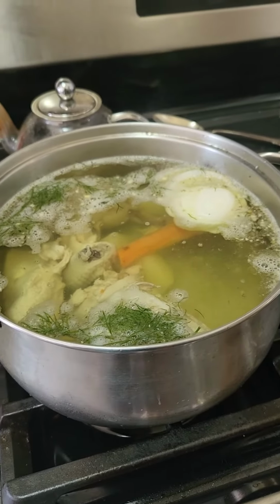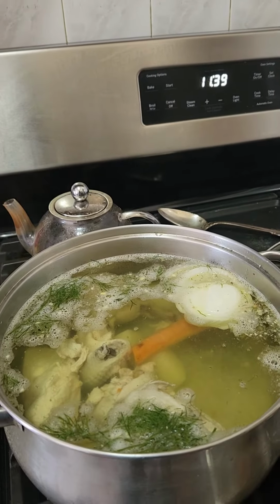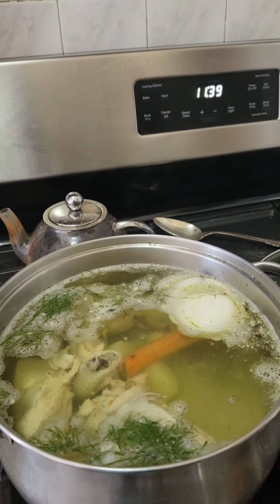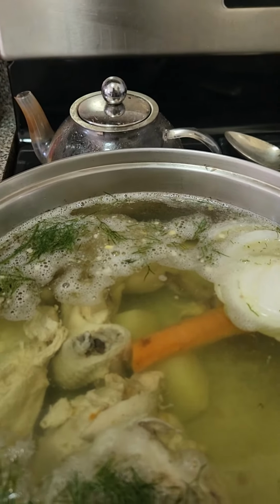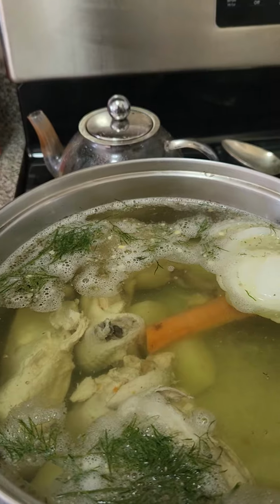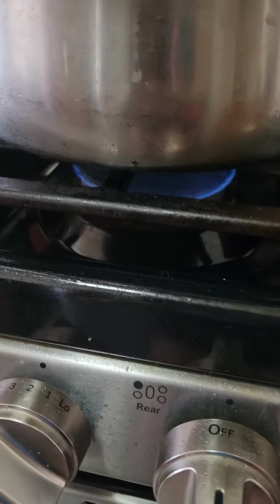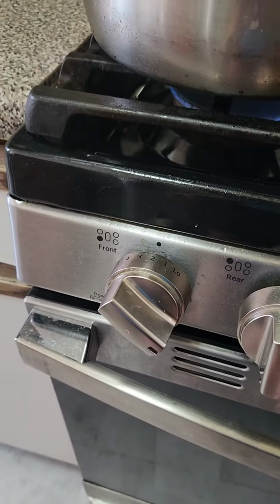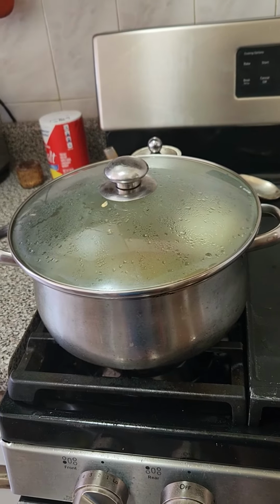My daughter's favbrett organic chicken soup